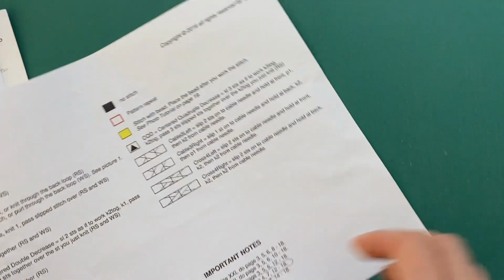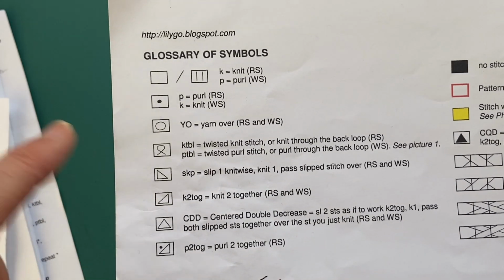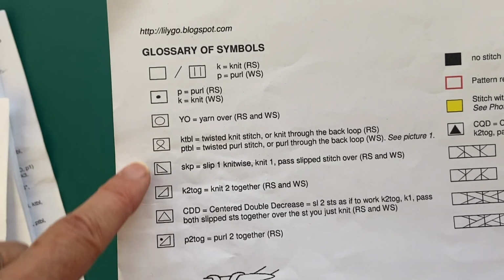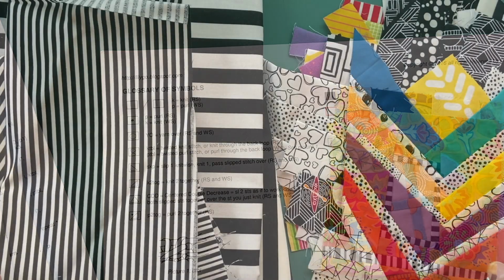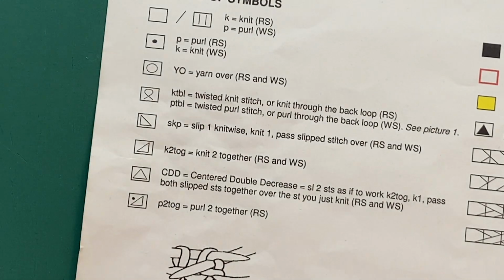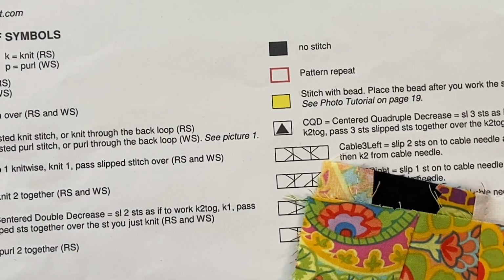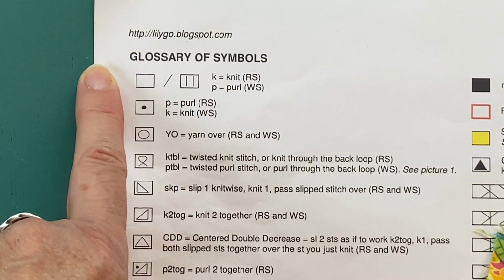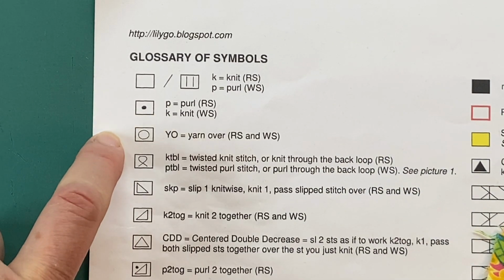Uncharted Territory--An Improv Quilt About Knitting?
Karen has found a way to (sort of) combine two of her favorite fiber-y things: quilting and knitting--specifically improv quilts and beaded lace shawls.

You can find more from The Spinster at:
The Spinster's Thinkific Classroom:
Etsy shop, for patterns (digital downloads):